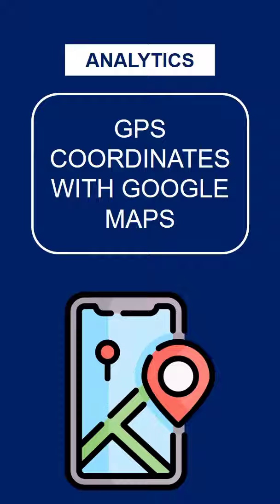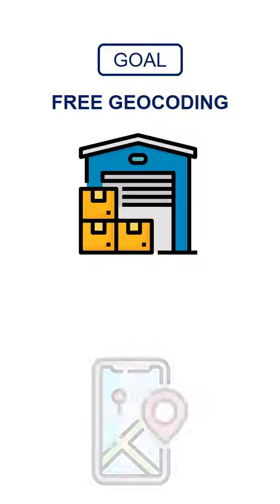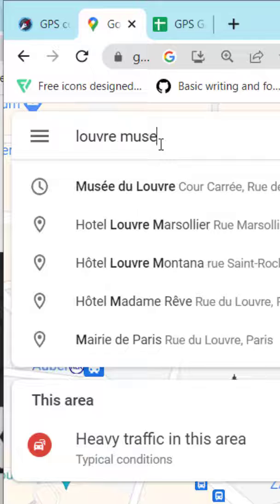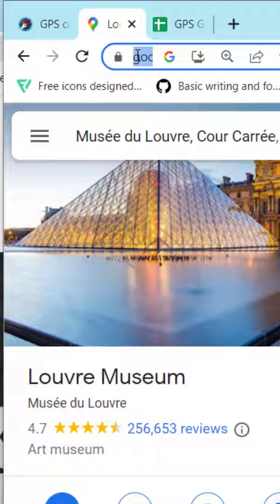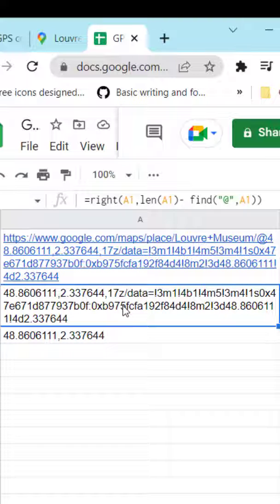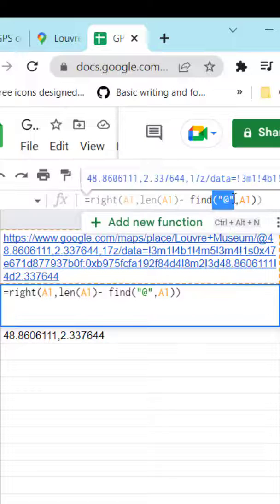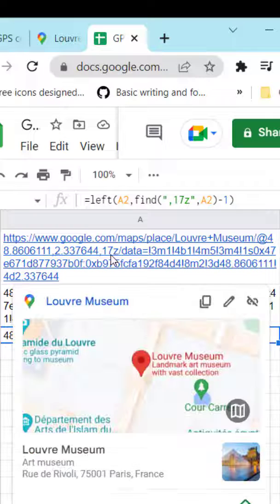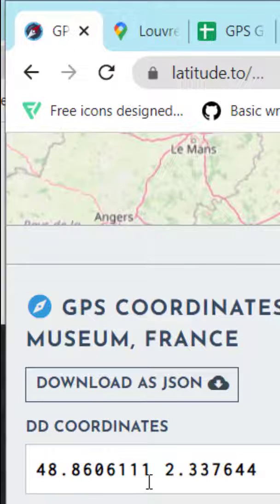Get GPS Coordiantes with Google Maps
Learn how to use Google Maps with your browser to get the GPS coordinates (latitude and longitude) of any location. This quick tip is essential for logistics professionals performing route planning, geocoding, and data visualisation in the supply chain.